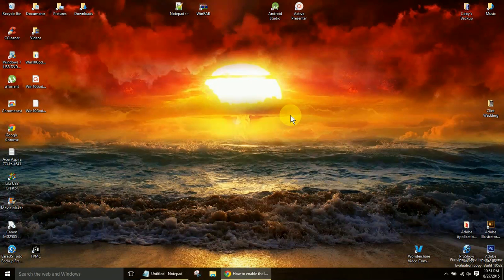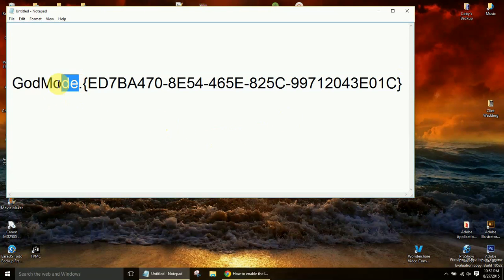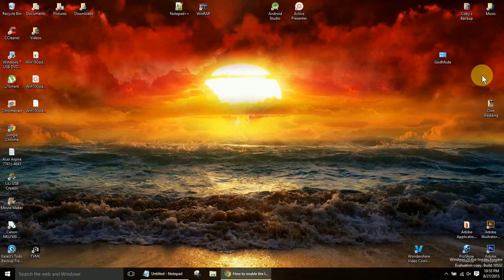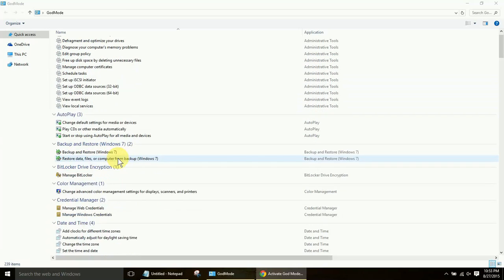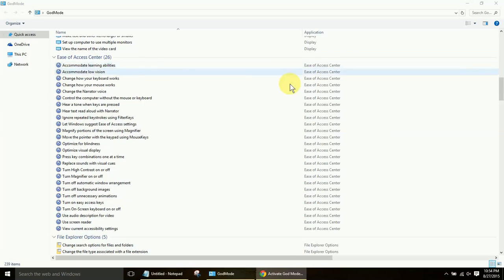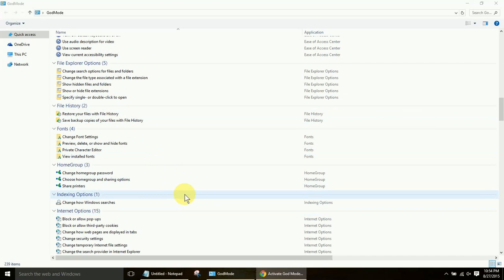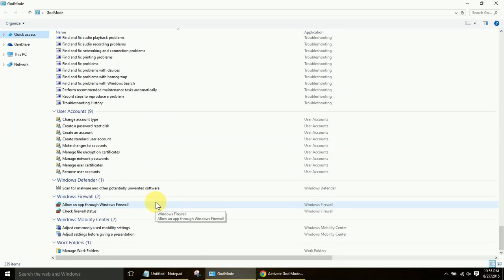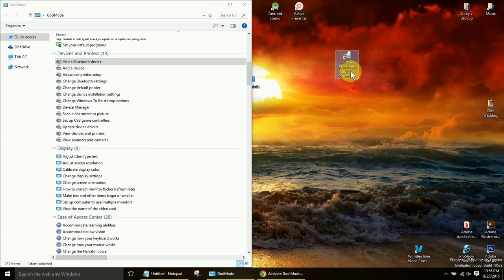How to Enable God Mode - Windows 10 Tutorial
This video will show you how to enable "Godmode," the Windows Master Control Panel Shortcut.  Have all your settings in one place rather than scattered in different places.  You can also make desktop shortcuts to any setting from this menu.
 Just make a new folder on your desktop and rename it      GodMode.{ED7BA470-8E54-465E-825C-99712043E01C}